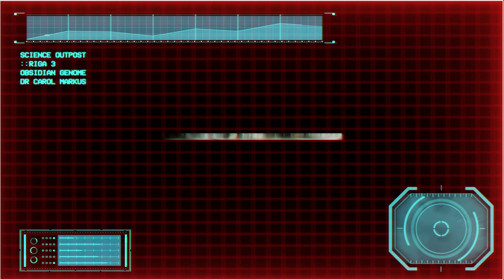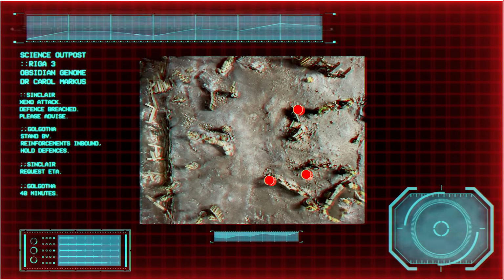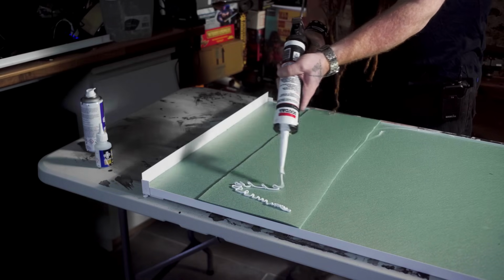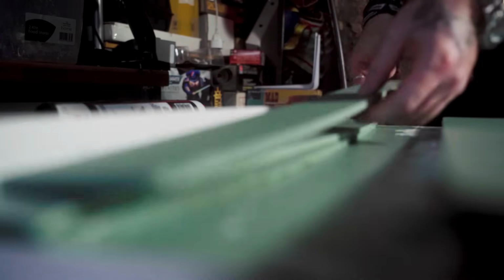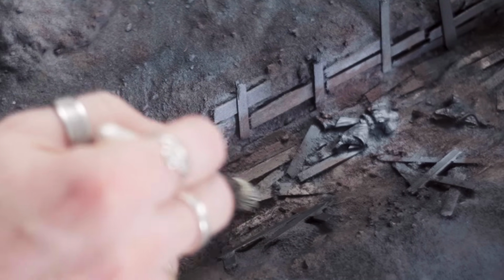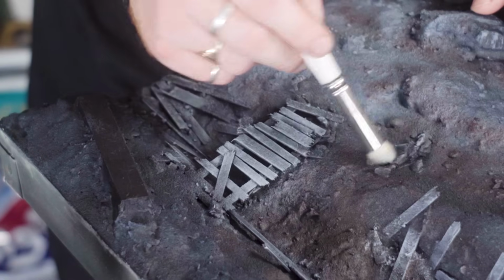Building Your First WARHAMMER BOARD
We're building our first board on the channel! For some ultra destructive Kill Team games. Using plastic strips, foam and plaster, we're gonna take these raw materials to the next level.

MS Paints is dedicated to teaching quick, easy and disability friendly ways of making, painting and playing tabletop games. We gear every video to being useful, first and foremost, to hobbyists who have a harder time getting the results they want from their models and games.

Thanks To My Patrons! Credits in Video!